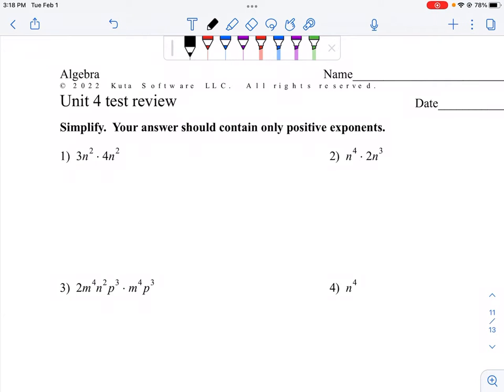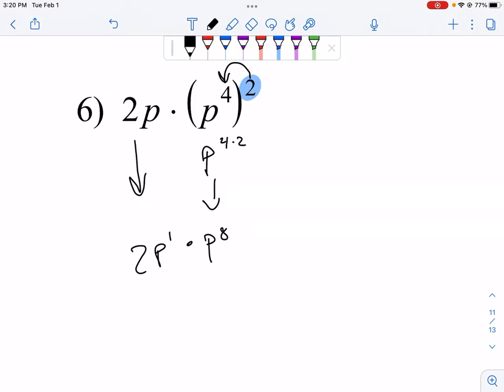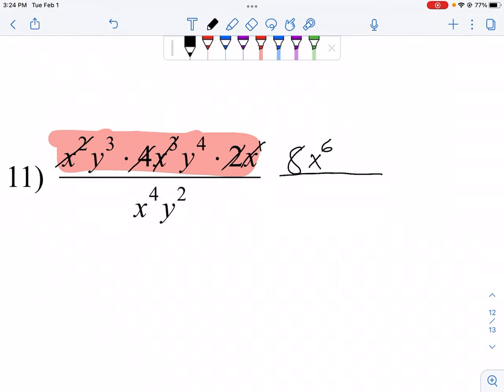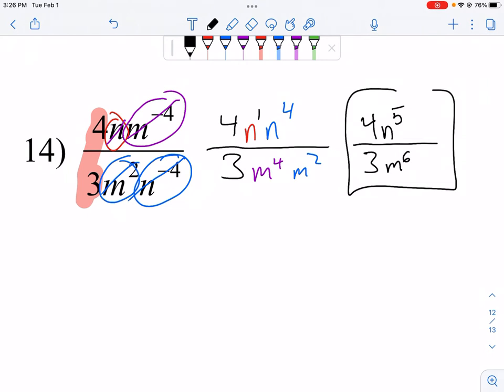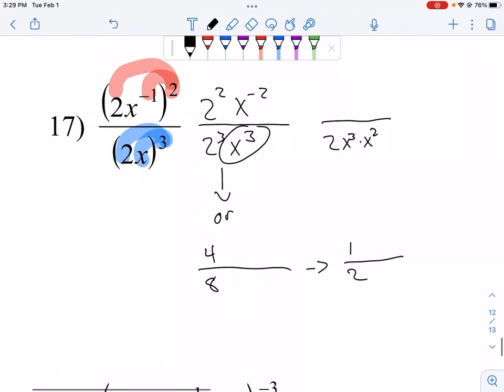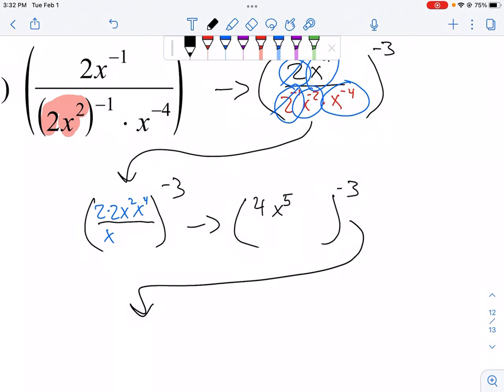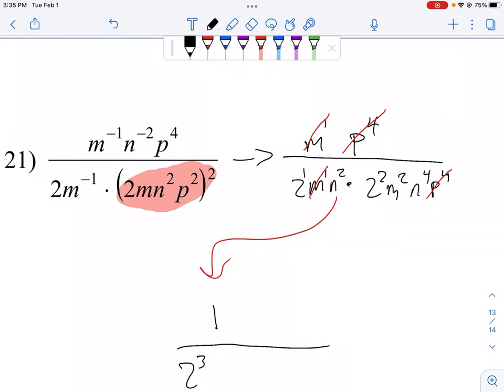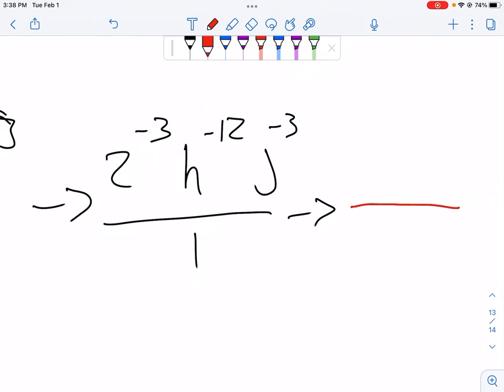Unit 4 test review